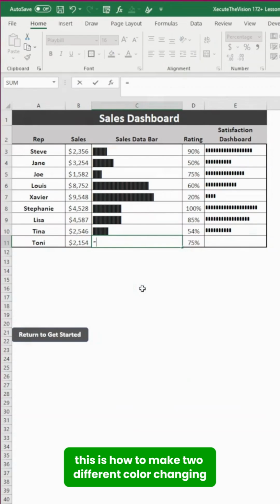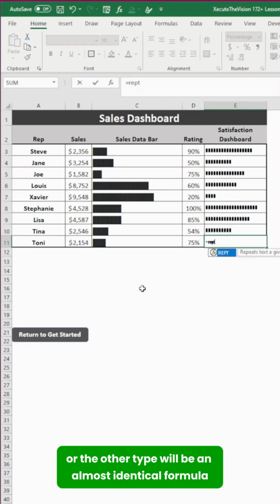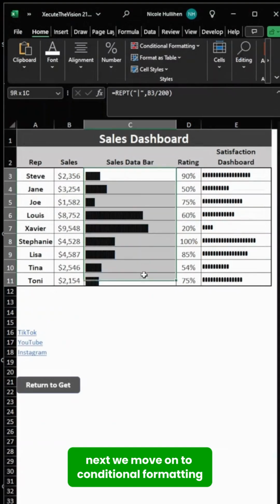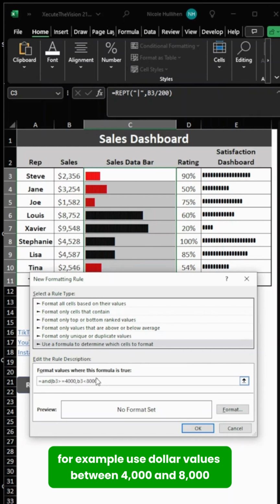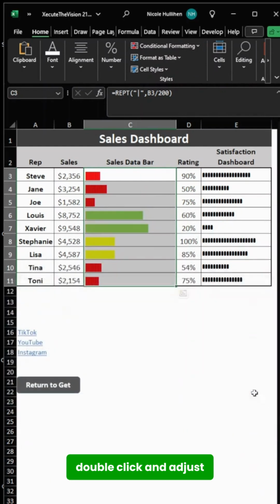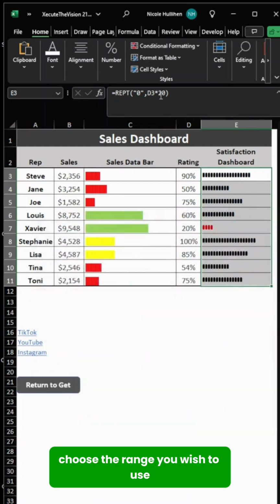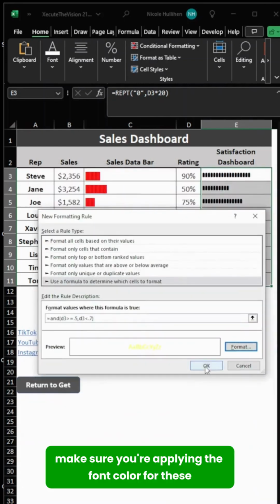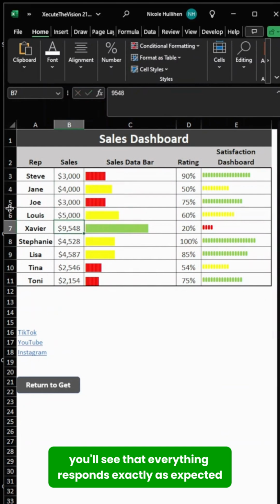CHANGE Your Spreadsheets with These 2 Color-Changing Progress Bars in Excel! | 2025 Tips and Tricks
Learn how to create two dynamic color changing progress bars in Excel to visualize your data and make your spreadsheets more engaging! In this tutorial, we'll show you a step-by-step guide on how to create these interactive progress bars that change color based on the percentage complete. With these custom progress bars, you can track your progress, goals, and KPIs in a more visually appealing way. Whether you're a student, teacher, or business professional, these color changing progress bars will take your Excel skills to the next level. So, let's get started and transform your spreadsheets today!